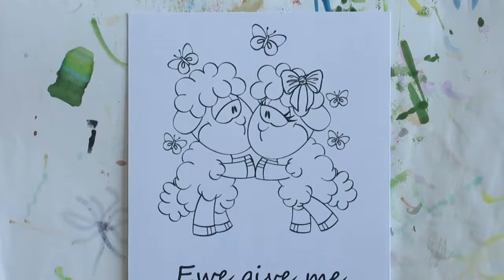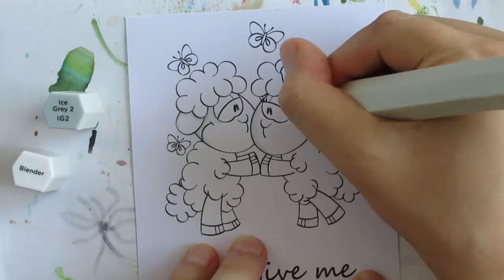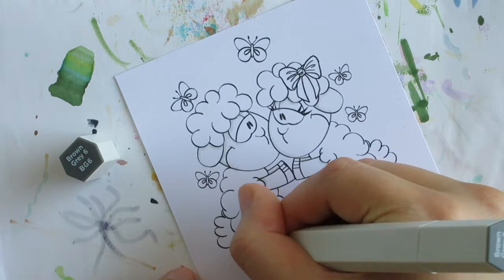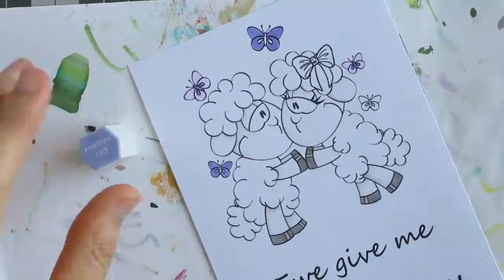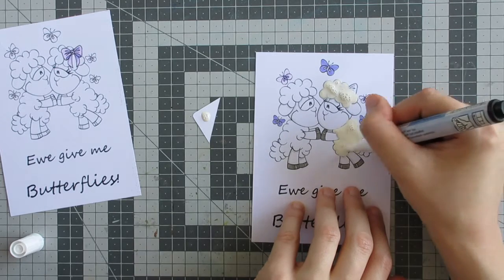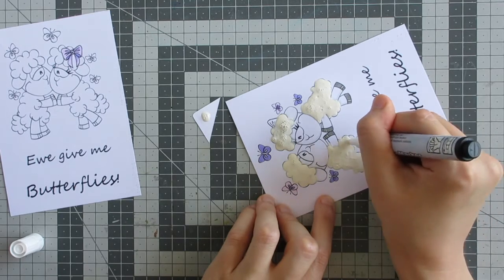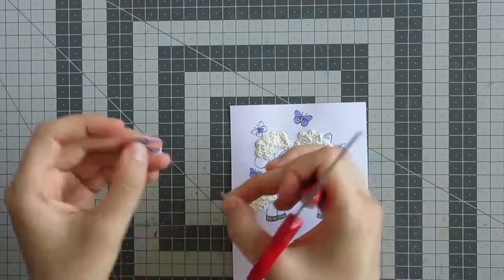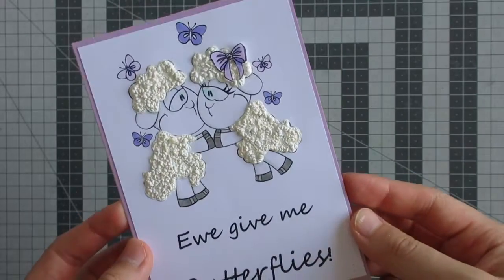Love Sheep | New Release August 2018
Creating a quick clean and simple card using the new Love Sheep image and a snow pen for texture.

——— SUPPLIES ———

• Love Sheep

• Spectrum Noir Illustrator Twin End Artist Craft Pen Set

--- If I've missed any product information, please don't hesitate to drop us a comment and ask for details!